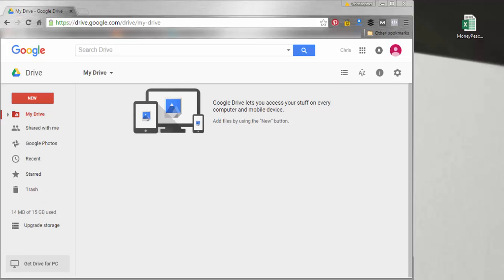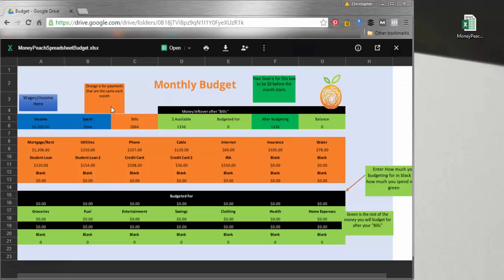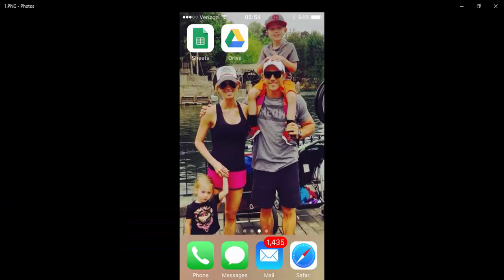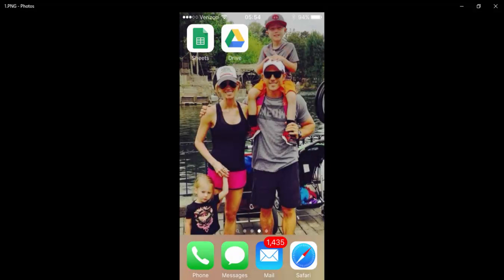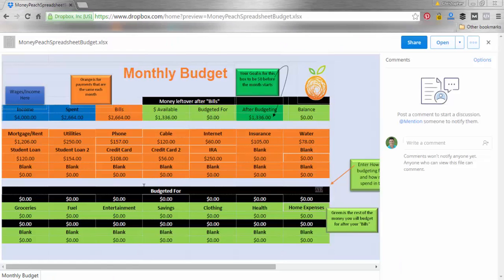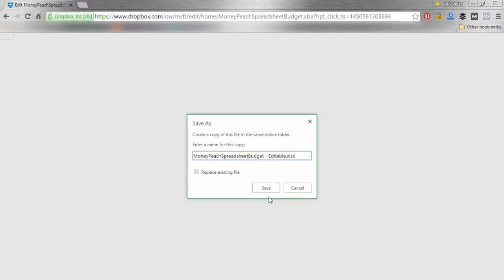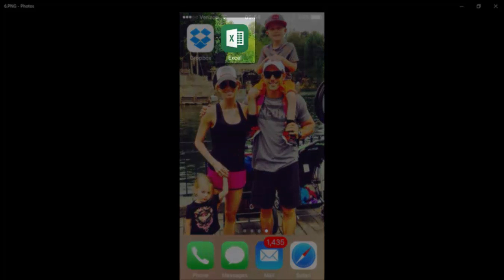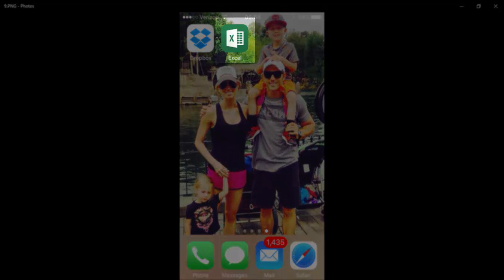Get Money Peach Budget on your Smartphone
How to get your Money Peach Spreadsheet Budget onto your Smartphone